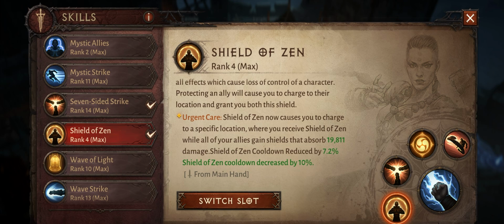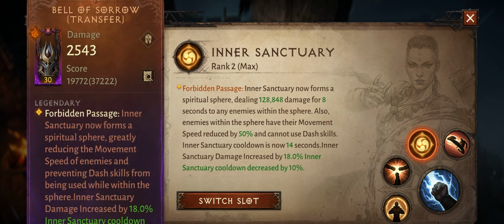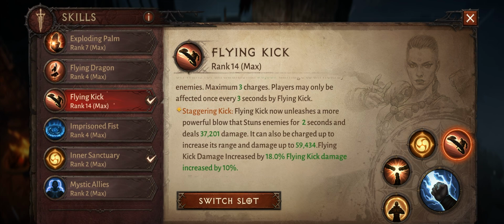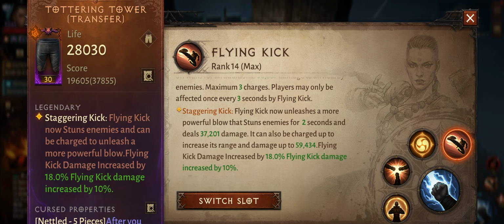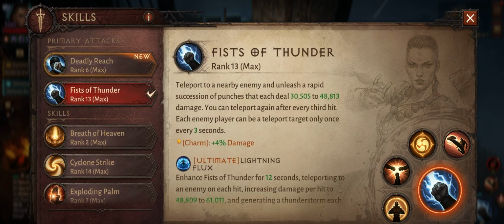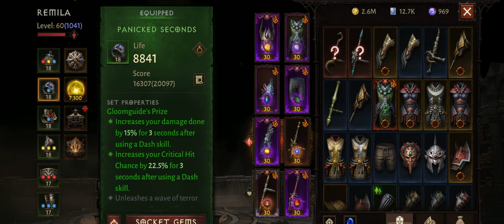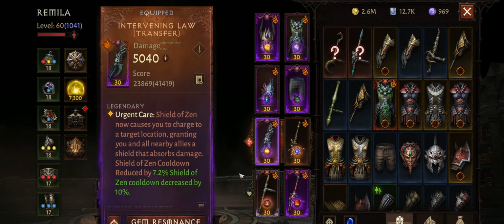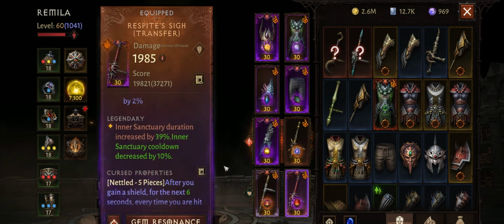BLUE DOME! BEST MONK BUILD | Diablo Immortal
Today we are going to talk about probably the best monk pvp build on Diablo Immortal.

00:00 Monk PVP Build
00:33 Skills
02:27 Set Items
02:46 Legendary Items
03:42 Gameplay